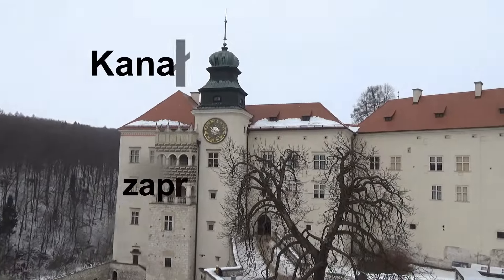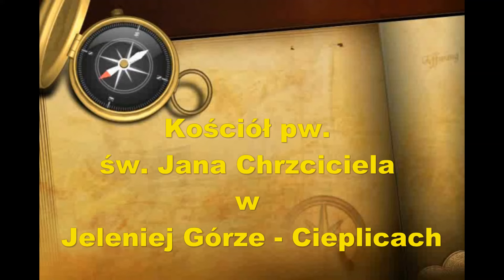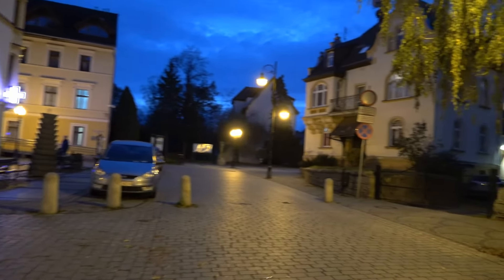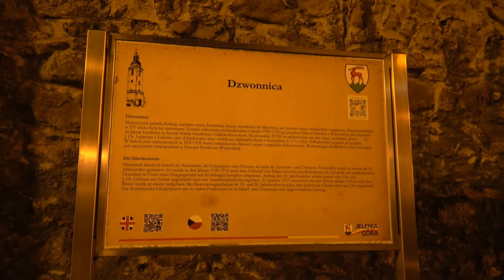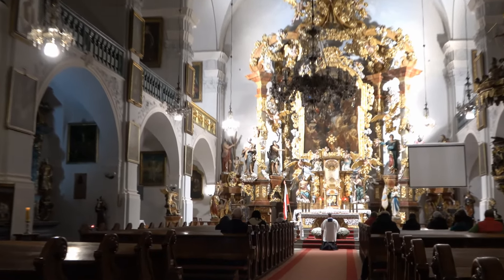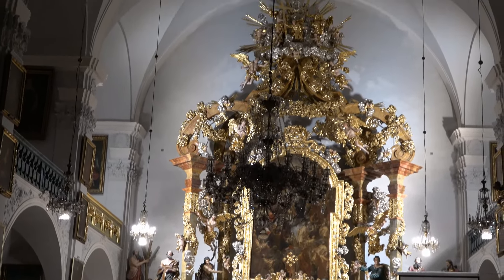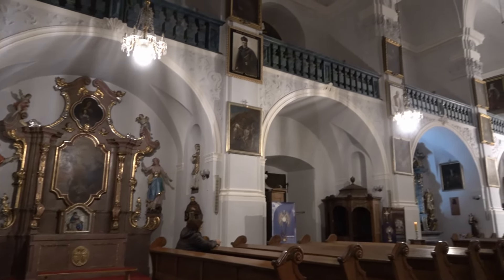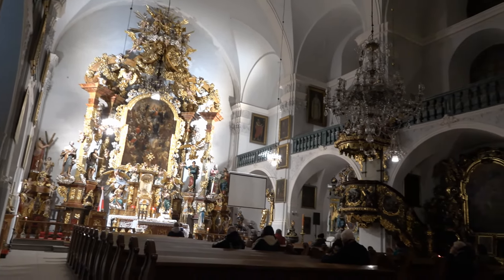Kościół pw. św. Jana Chrzciciela w Jeleniej Górze - Cieplicach. Dolnośląskie. Polska.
Zapraszam do oglądania i komentowania.

Kościół wzmiankowany był już w 1318 roku. Obecna barokowa budowla pochodzi z 1714 roku. Jest to jednonawowa prostokątna budowla nakryta sklepieniem kolebkowym, z bocznymi kaplicami i emporami. Posiada bogate, barokowe wyposażenie wnętrze z lat 1714–1793. Najcenniejszymi zabytkami w kościele są: obraz Najświętszej Marii Panny pędzla Michała Willmanna z 1687 zdobiące ołtarz główny, który jest flankowany rzeźbami św. św. Piotra, Jana Chrzciciela, Jana Ewangelisty i Pawła. Znajdują się tam również trzy płótna Johanna Franza Hoffmanna (ucznia Willmanna, jednego z najznamienitszych malarzy barokowych Śląska), zatytułowane Modlitwa w Ogrójcu, Opłakiwanie i Chrystus w Otchłani. Ambona z płaskorzeźbami przedstawiającymi sceny z życia patronów kościoła, ołtarz 14 Orędowników z 1716–1717. Między filarami w emporach 12 obrazów przypisywanych Willmannowi, rokokowy portal zewnętrzny z 1779. Na wschodniej fasadzie nagrobki Plaków W. Mielęckiego z 1829 i T. Rzepeckiego z 1838. We wnękach figury św. Gotarda i św. Placyda. Organy w 1908 r. zostały przebudowane przez firmę Schlag & Söhne. Na początku XXI wieku były remontowane.